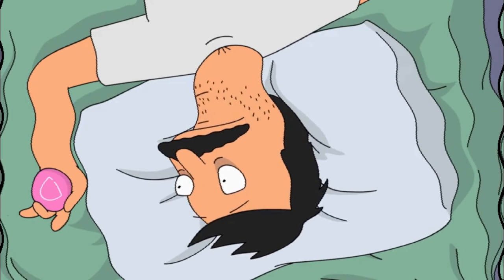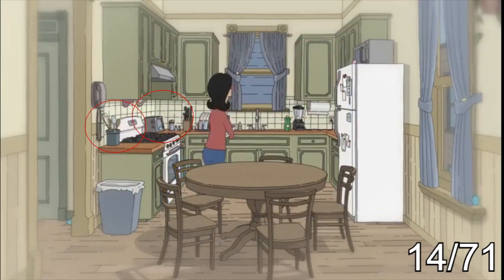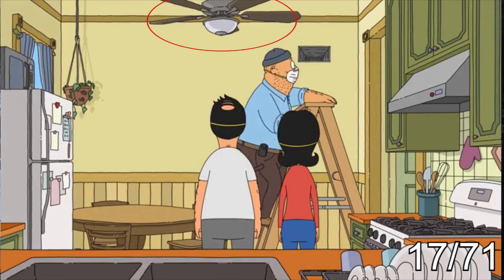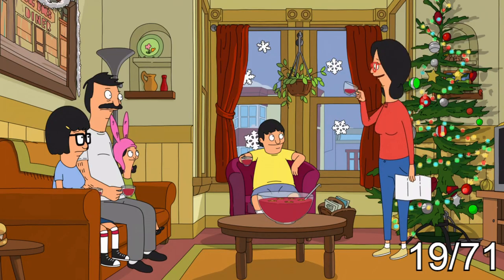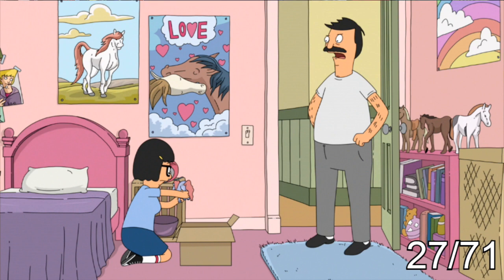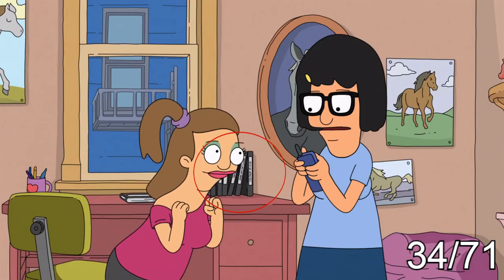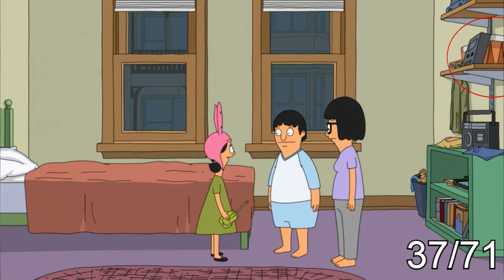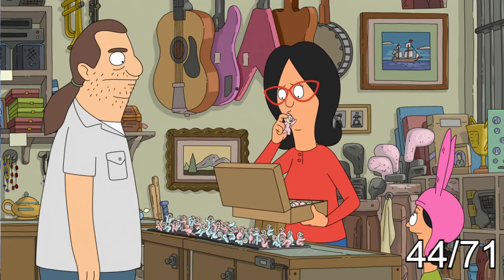Where did Bob and Linda hide 71 Easter Eggs? | Bob's Burgers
In "Eggs for Days", where the heck did Bob and Linda hide 71 Easter Eggs in their tiny apartment?

When tipsy on jellybean schnapps, THESE are the questions people DEMAND answers to! How will I be able to celebrate Easter without knowing?? This is the cartoon video essay absolutely everyone has been asking for.